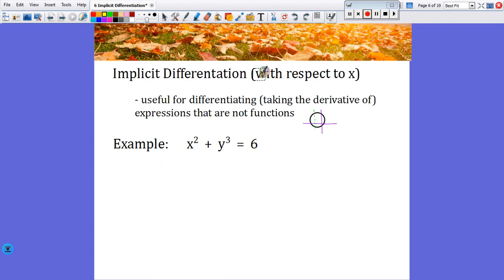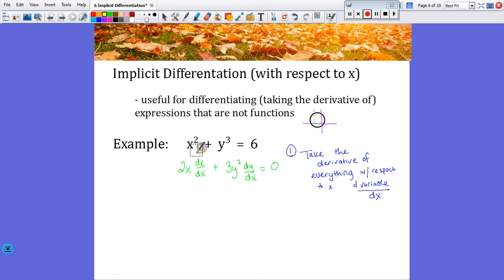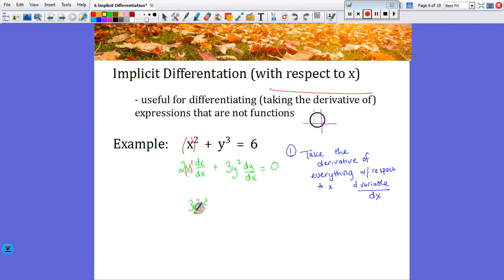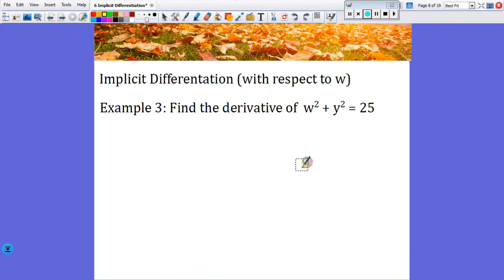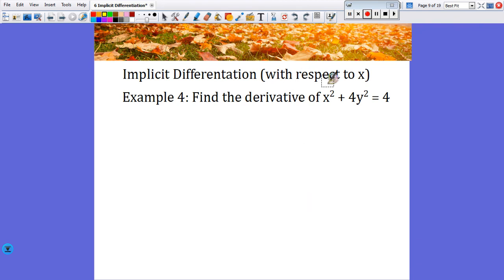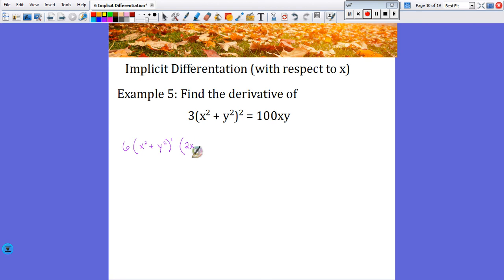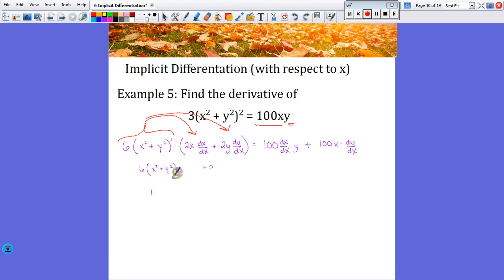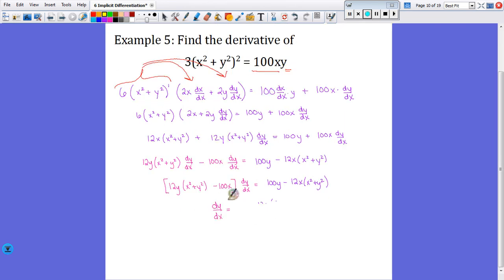10.16.2014 Implicit Differentiation